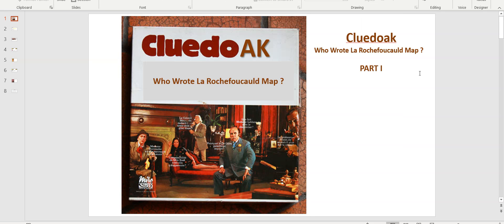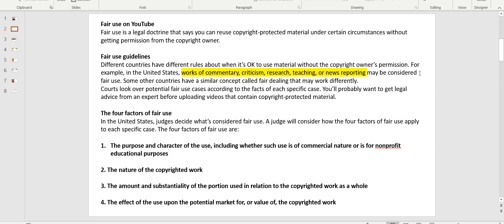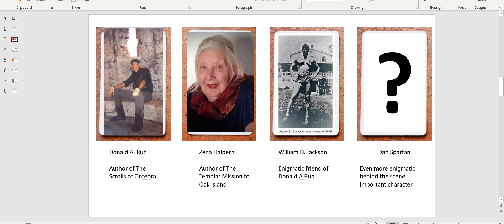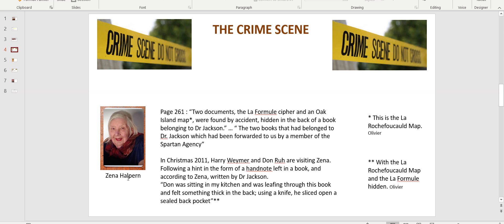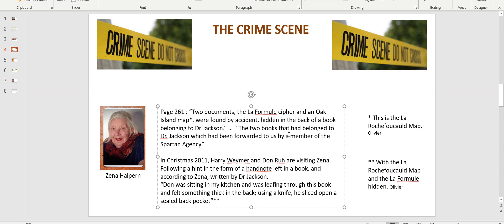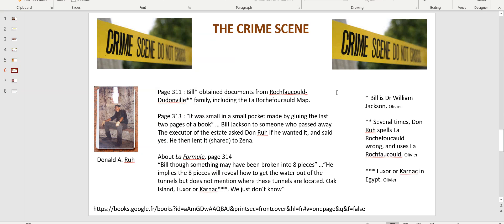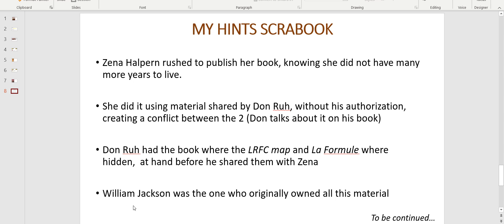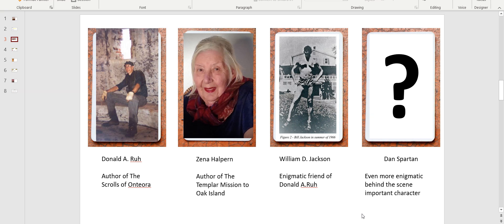21 - OAK ISLAND - CLUED OAK PART I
Part I
: Where we learn who was involved in the discovery of the La Rochefoucauld Map